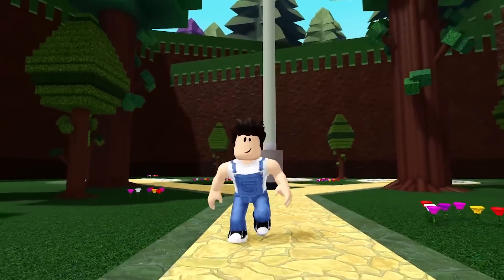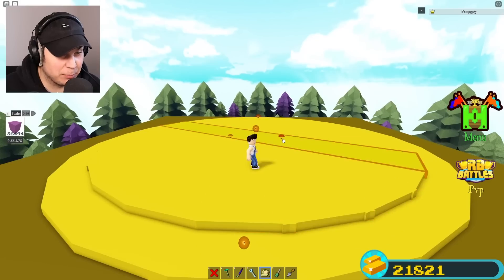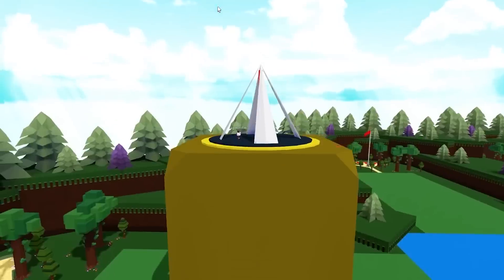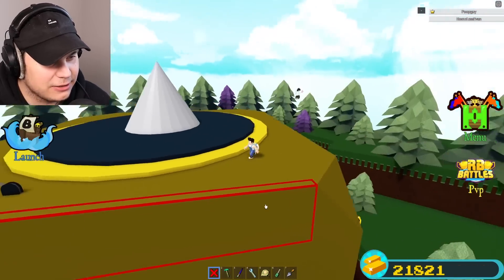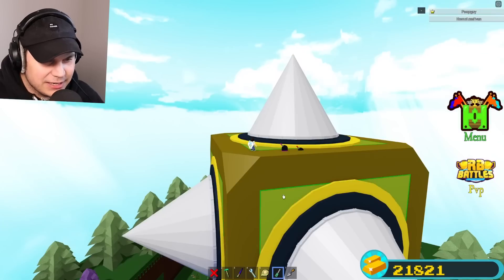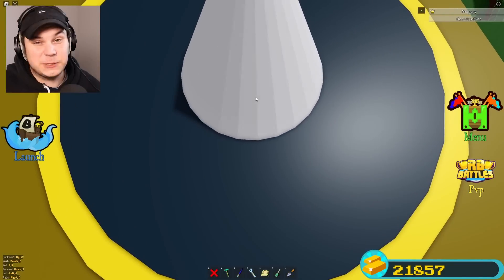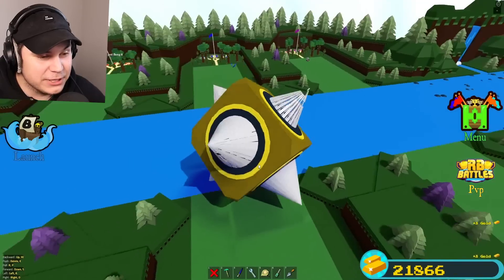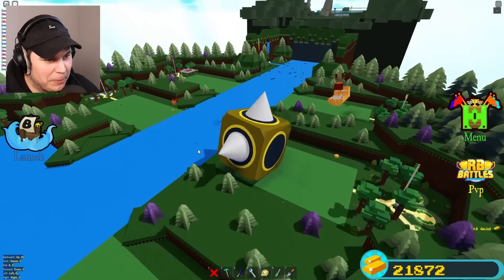I BUILT A GIANT SPIKE BLOCK THAT DESTROYS EVERYTHING! Build a Boat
TODAY WE BUILD A GIANT SPIKE BLOCK IN BUILD A BOAT!